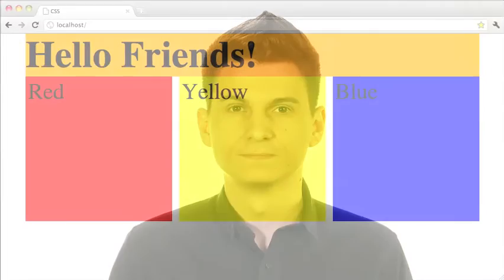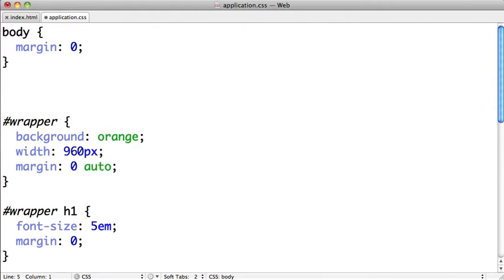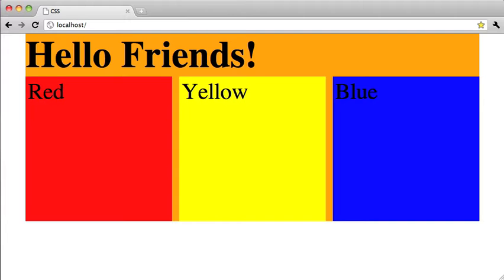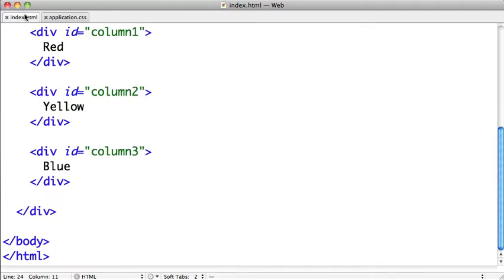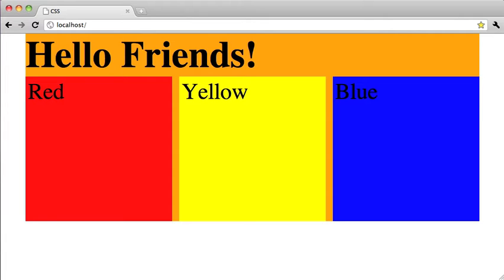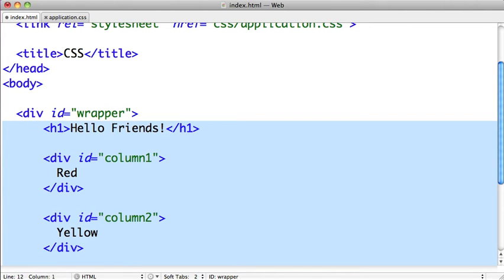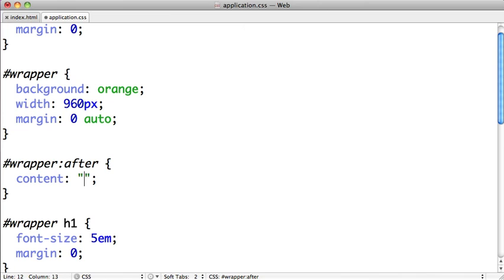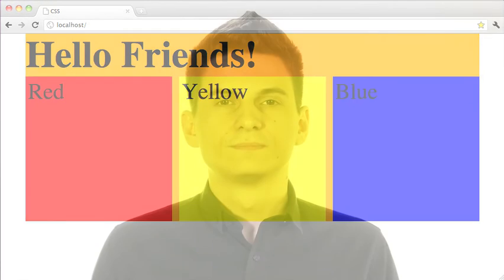HTML & CSS: CSS Techniques: Clear Fixes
In this video from Think Vitamin Membership, we'll learn several different techniques for clearing floated elements. In a layout with multiple columns or floated images, it's important to clear the parent container.